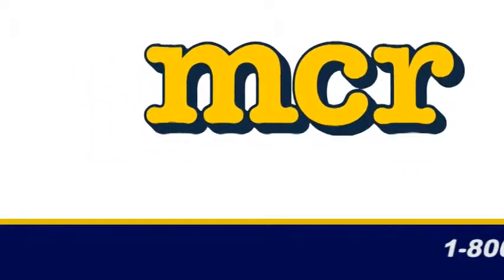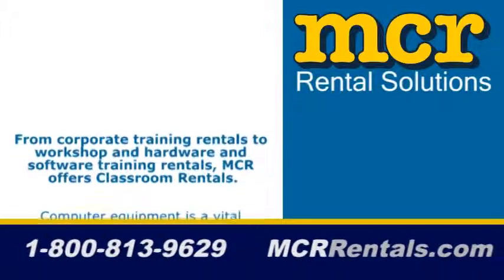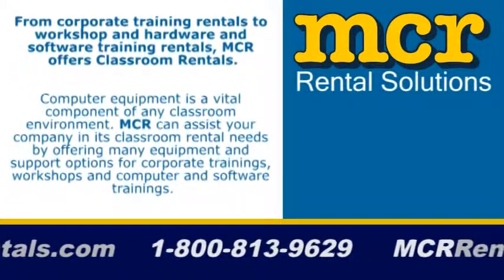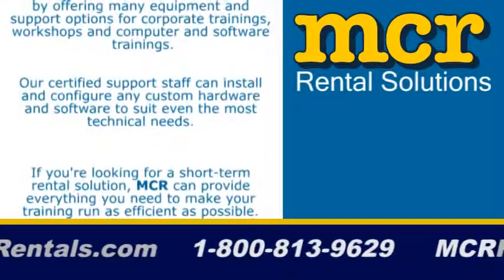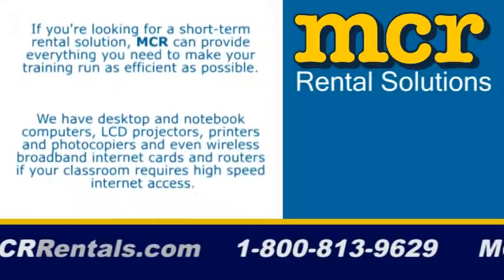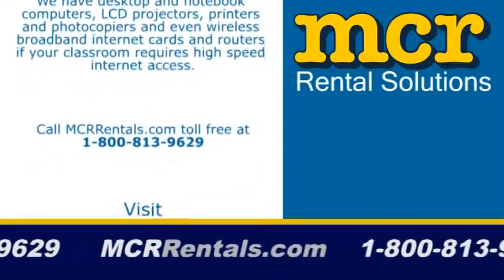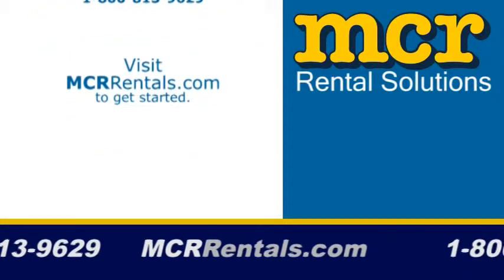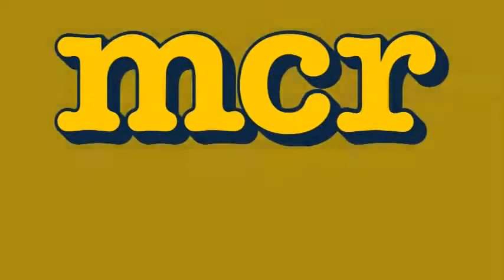CLASSROOM RENTALS - MCR RENTAL SOLUTIONS - Computer and Technology Rentals in Toronto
Business Computer Rental Company

Computer Rentals Toronto, Canada & Worldwide.

MCR Rental Solutions is a leading computer rental company since 1988.

We provide cost-effective business-to-business computer equipment rentals to business owners, trade show managers and special events coordinators. Business owners can add value and save money by renting MCR top-grade, brand name computer, office and audio visual equipment or arranging service contracts including live remote technical support from skilled MCR in-house technicians on a wide range of computer, presentation and trade show display units. We plan, install, deliver, manage and maintain all your technology requirements on-site 24/7.

CR Rental Solutions
24 Torlake Crescent
Toronto, Ontario
Canada
M8Z 1B3